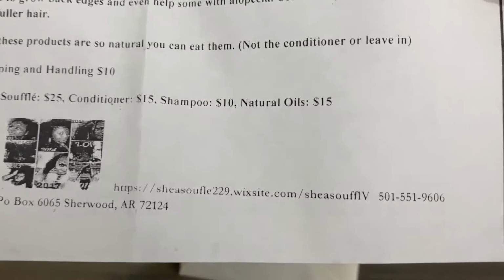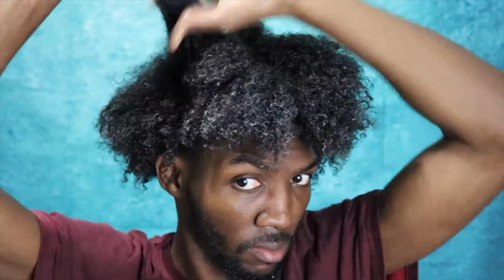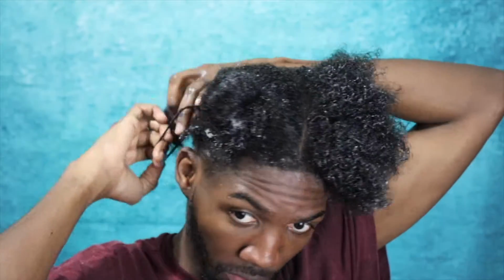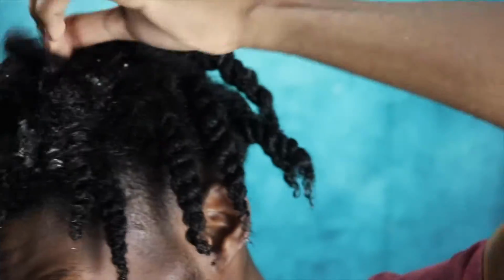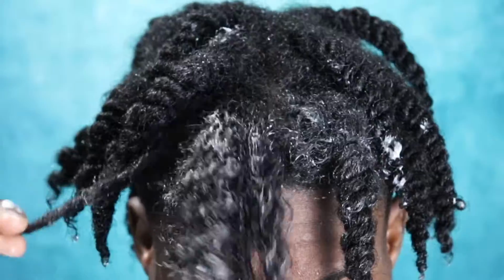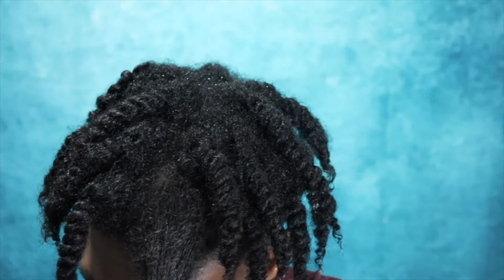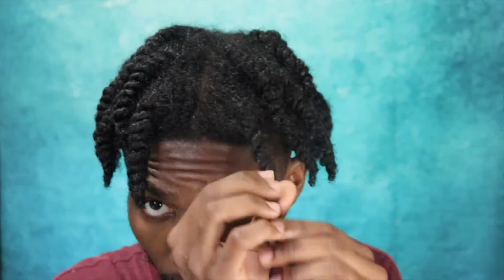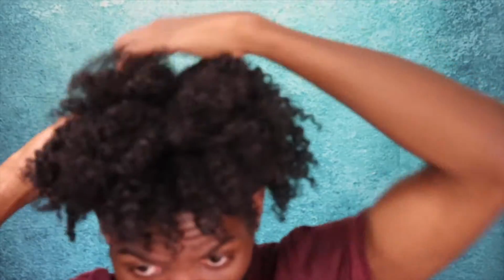Men's Natural hair Wash Day Routine/ Product review: Shea Souffle -Cocoa Poet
In today's video I'll be demonstrating the steps I take for my wash-day routine all the while testing out a couple new products I picked up from a black owned business in my hometown, Moultrie, Ga.

Purchase your products from:
Teresa Wilson
Sheasoufle229.wixsite.com/sheasoufflv